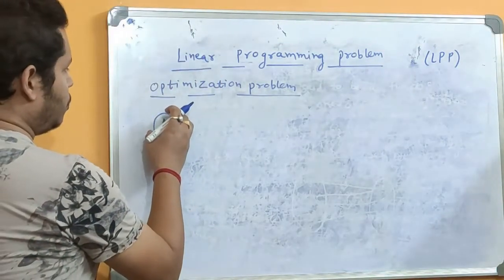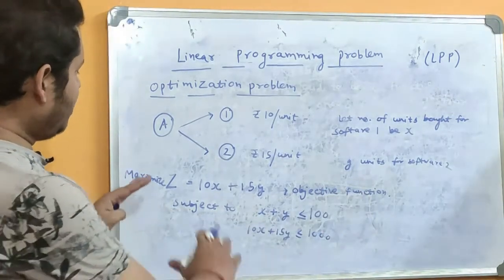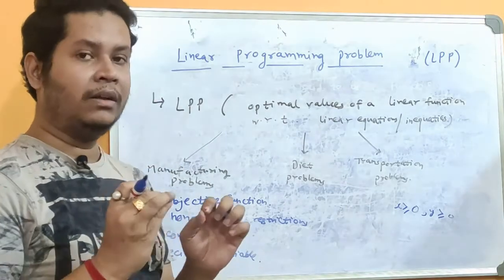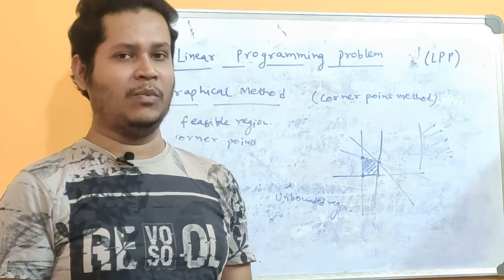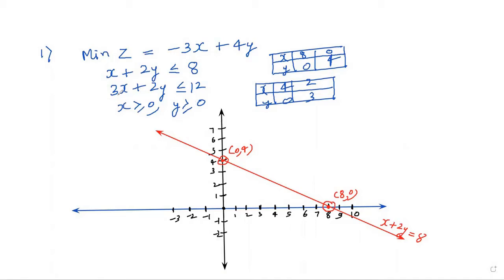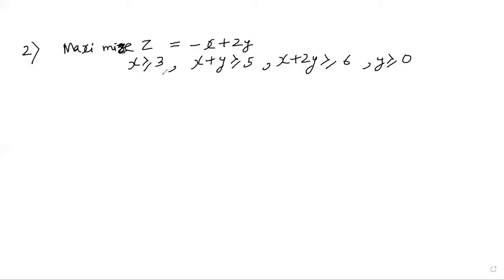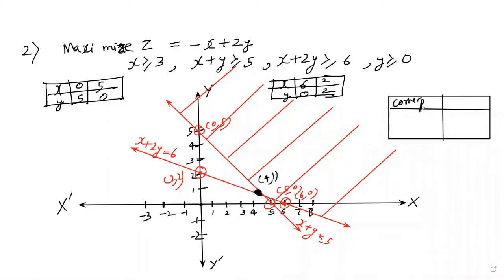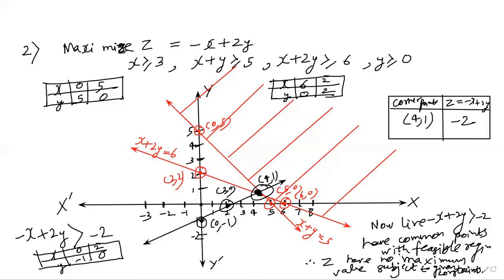LPP 12 | LPP CLASS 12 | LPP CLASS 12 IN ONE SHOT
LPP 12

Hi Learners!

This video will clarify all doubts if class 12 LPP at once illustrating practical examples on virtual board for bounded and unbounded feasible regions.

GANITMATICS is all about learning maths and enjoying the knowledge by applying concepts in real life. Sikhein, age badhen, ganit ka anand lein, aur apply karein.